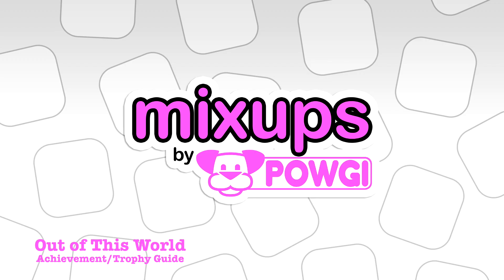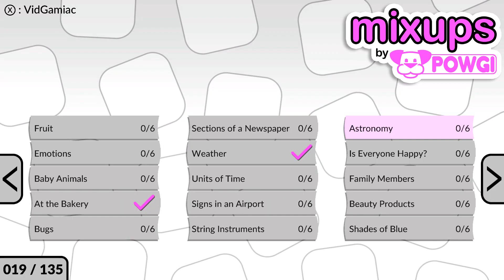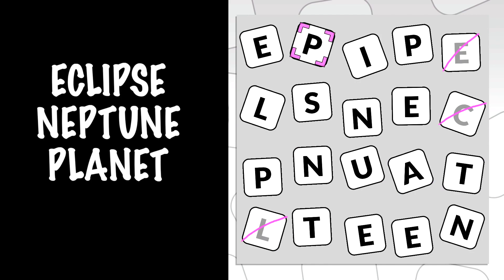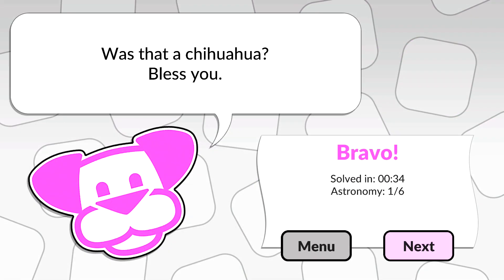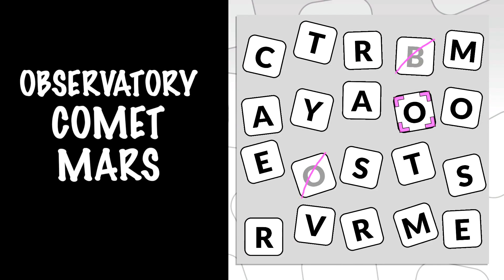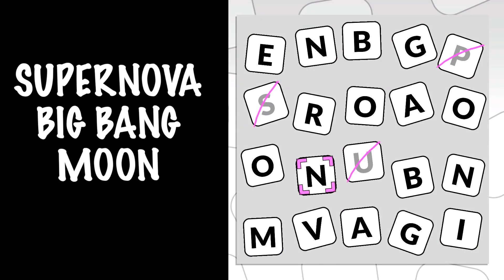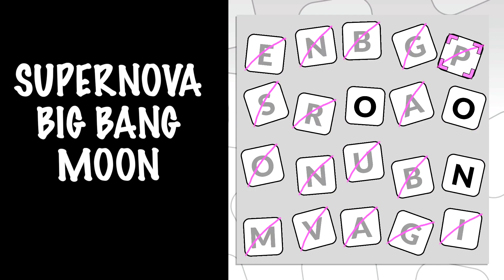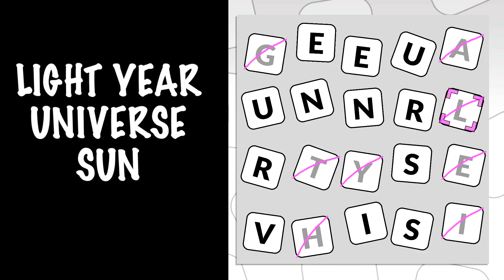Mixups - Out of This World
Out of This World - Solve every puzzle in 'Astronomy'.